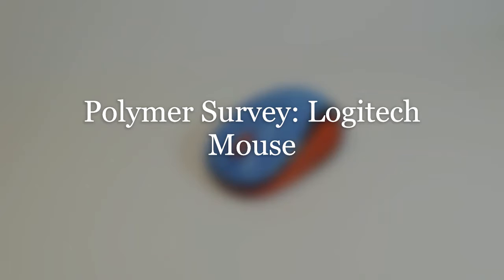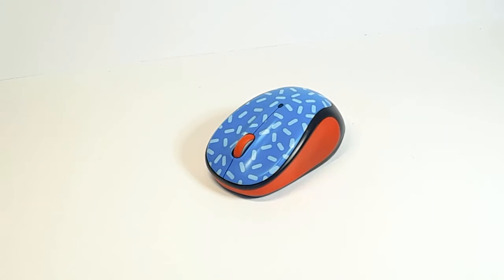Polymer Survey Logitech Mouse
An industrial design exercise where you to some research on a material and find a readily available product to describe its manufacturing method,  its function, and its material characteristics.